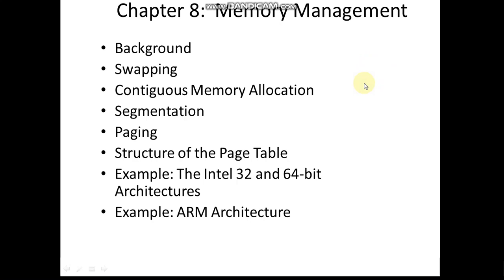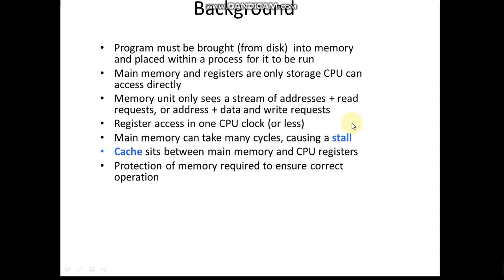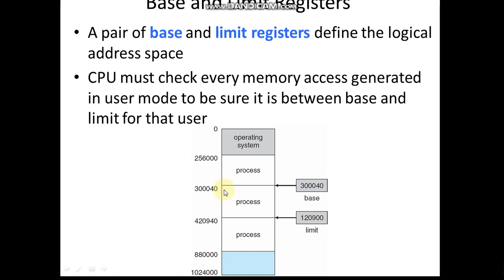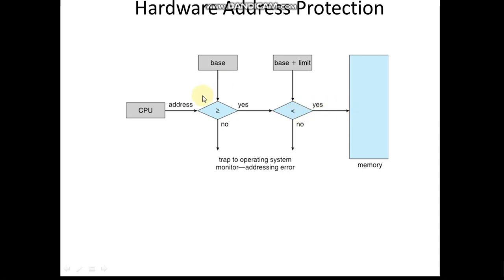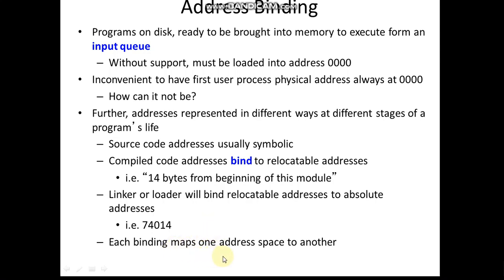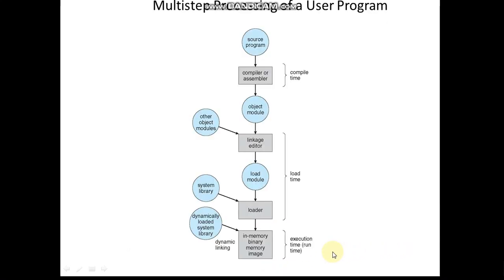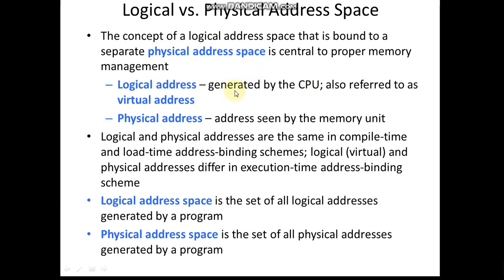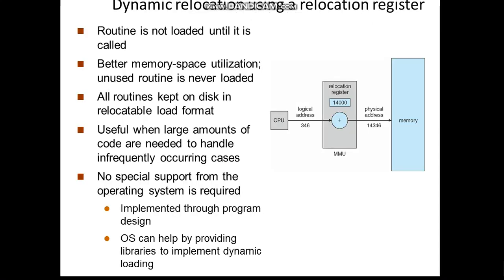memory Mgmt Intro 1